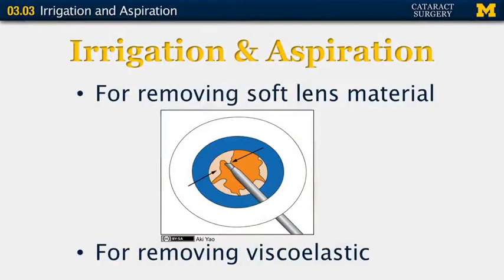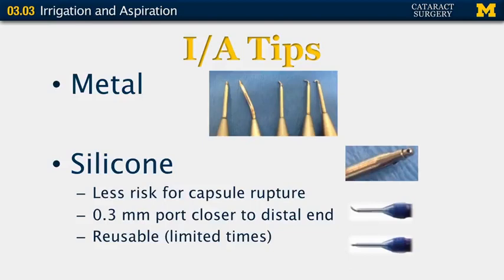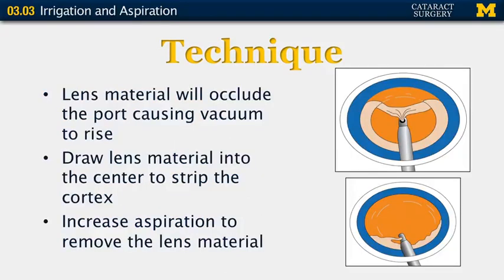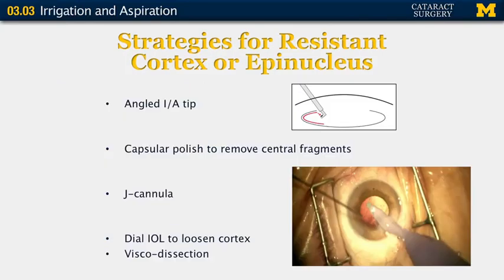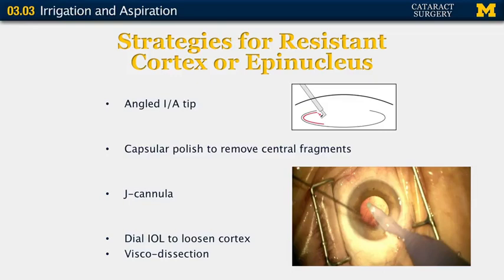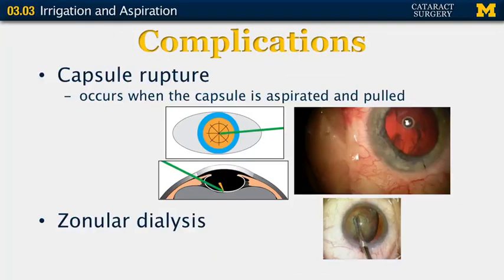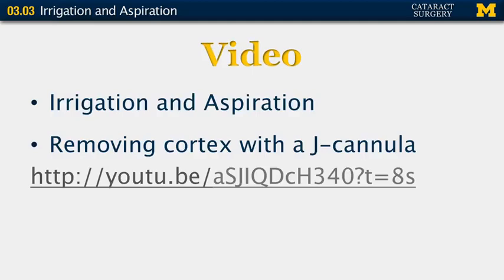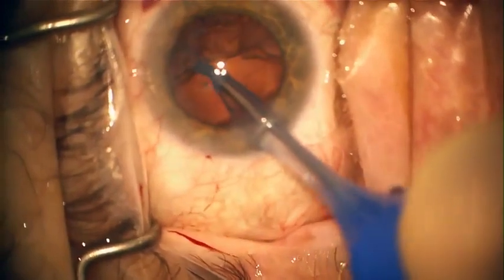Irrigation and Aspiration Cataract surgery